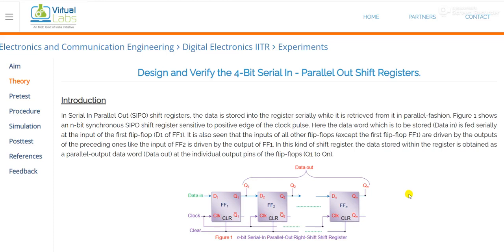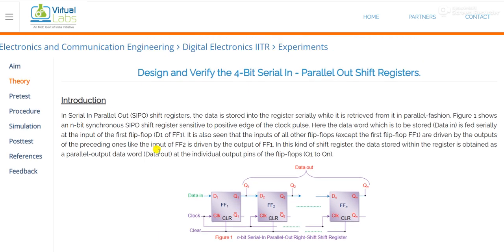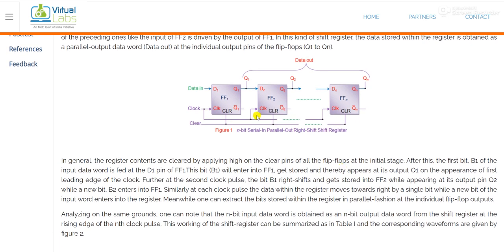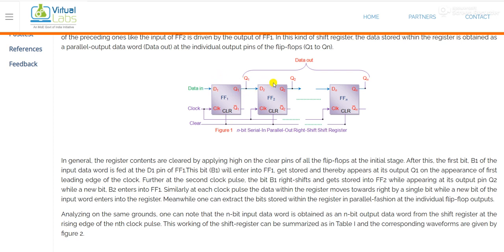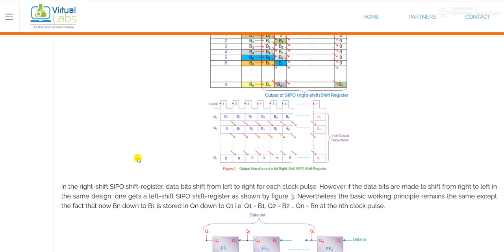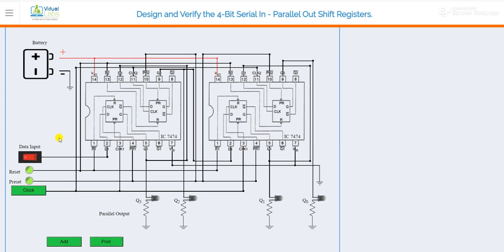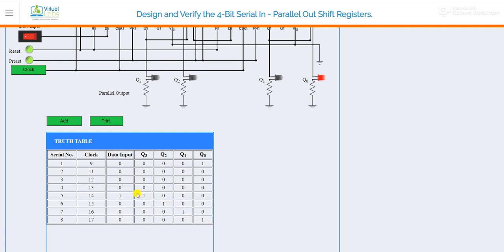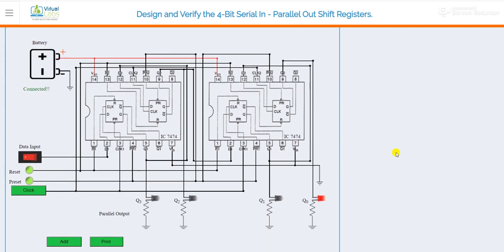Simulation of Serial In Parallel Out Shift Register using Virtual Lab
In this tutorial, we will learn about Serial In Parallel Out Shift Register
 and its simulation using the Virtual lab.